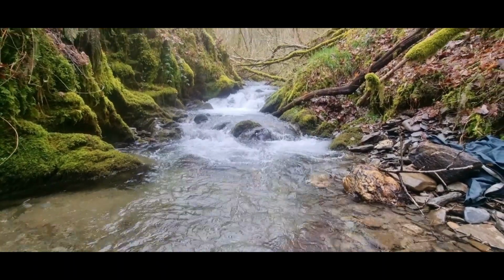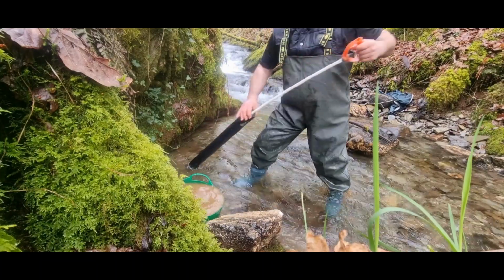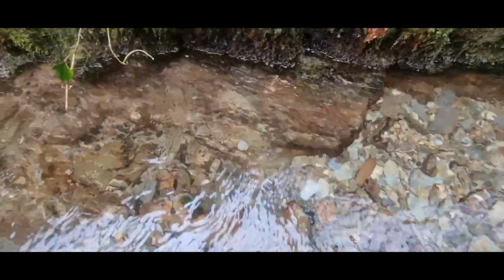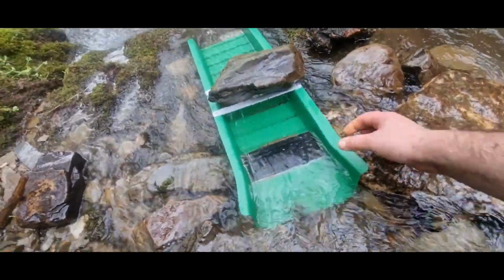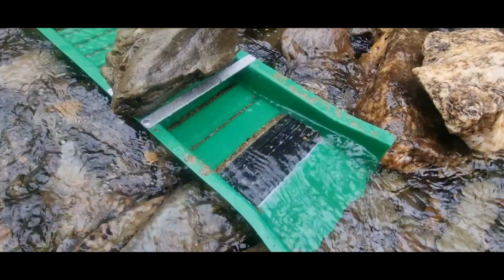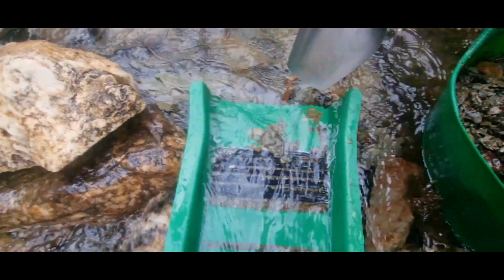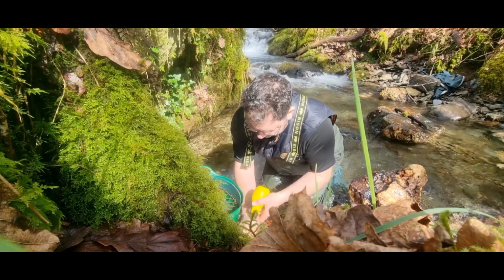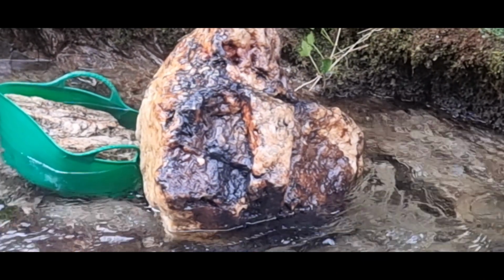The Californian Mini Drop riffle sluicebox now sold by Sluicing for Gold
With High waters still present Aur Prospector heads up into the hills to learn to use his new GeoSluice drop riffle sluicebox.